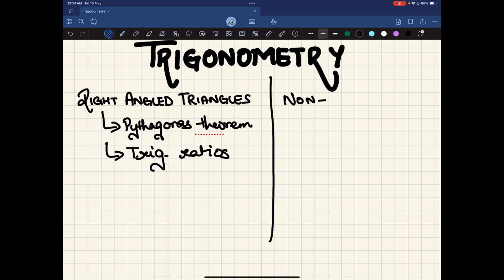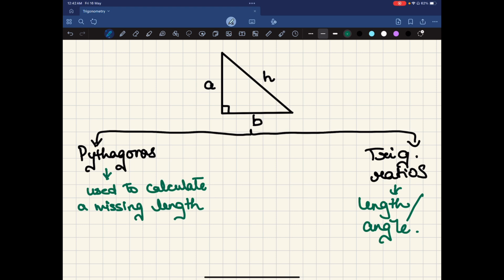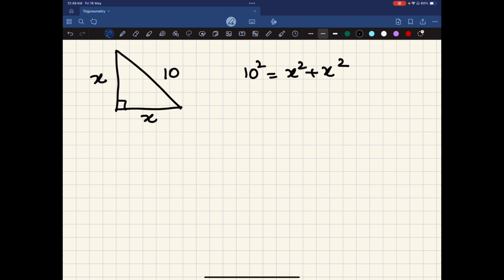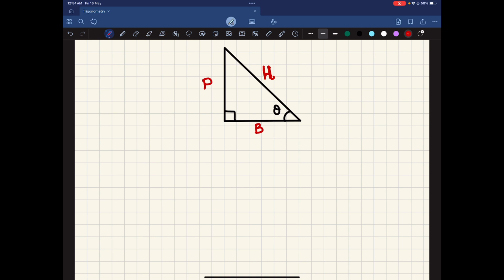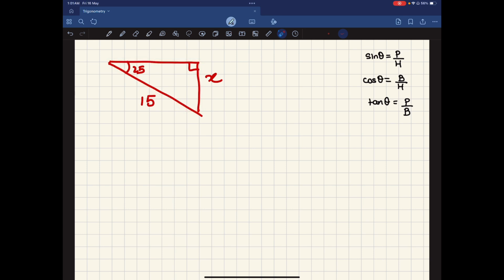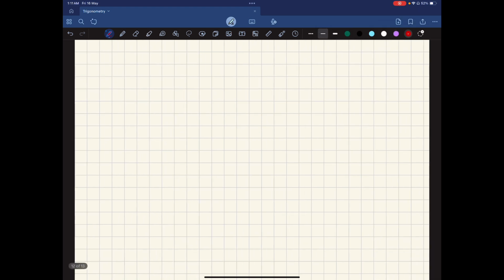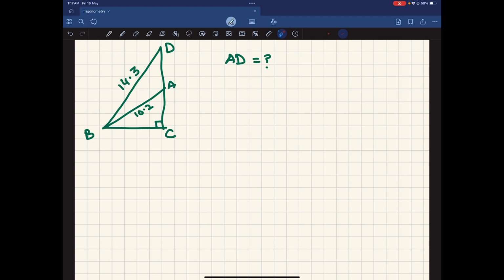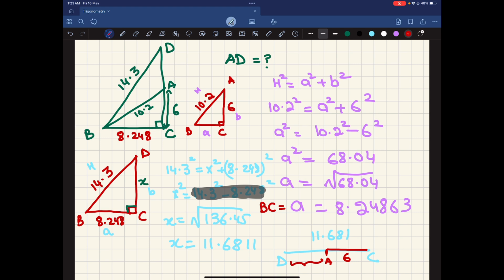Trigonometry Made Easy: Right-Angled Triangles | Pythagoras & Trig Ratios for IGCSE & O Level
Struggling with trigonometry? In this video, we simplify right-angled triangles, step-by-step, using Pythagoras’ Theorem and the trigonometric ratios (sine, cosine, tangent). Perfect for Cambridge IGCSE and O Level Maths students, this lesson helps you understand how to solve for missing sides and angles in right-angled triangles.

What you’ll learn:
 • How to use Pythagoras’ Theorem
 • Applying sine, cosine, and tangent
 • Choosing the correct trig ratio
 • Solving real exam-style questions